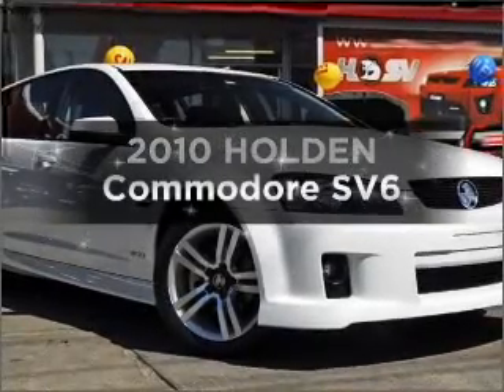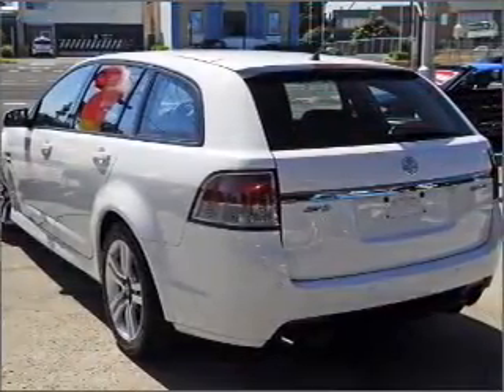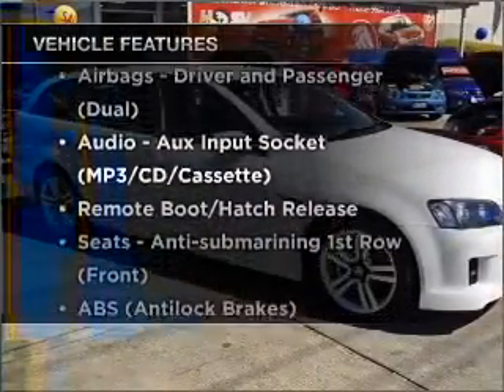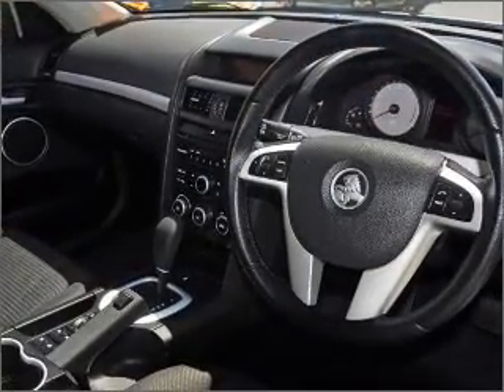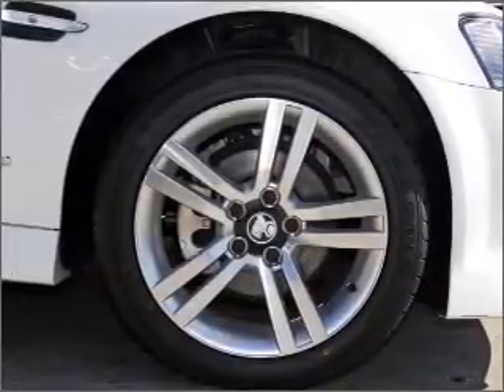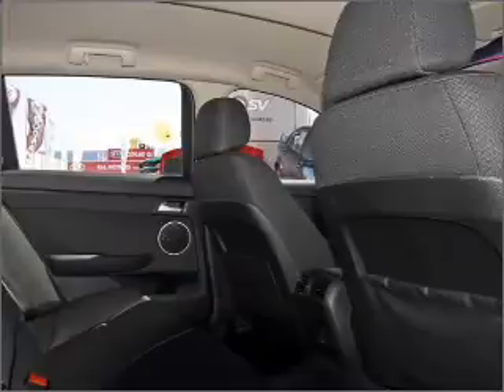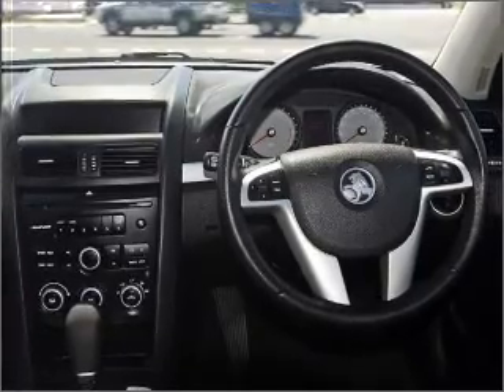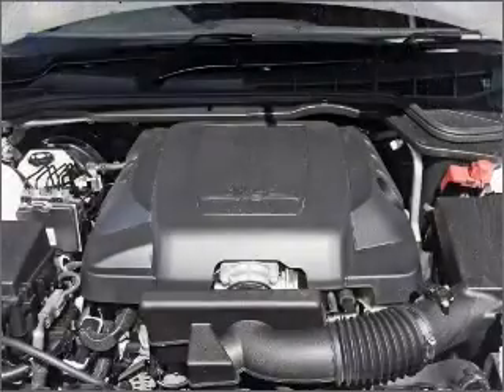2010 HOLDEN Commodore SV6 - Cheltenham VIC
2010 HOLDEN Commodore SV6 3.6 litre Sports Automatic Wagon WHITE Exterior.